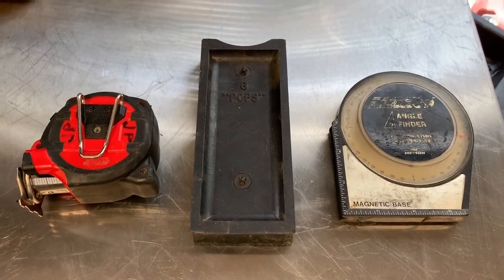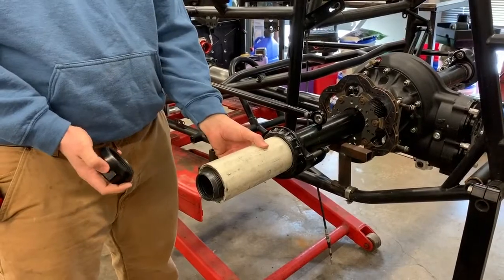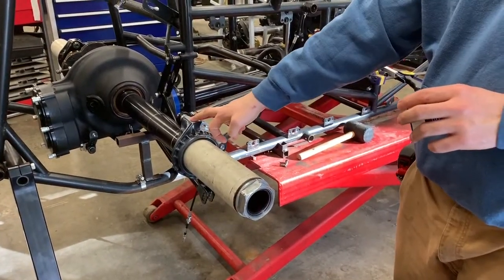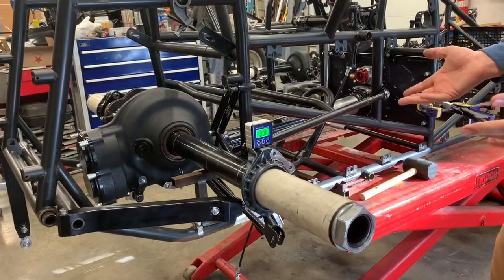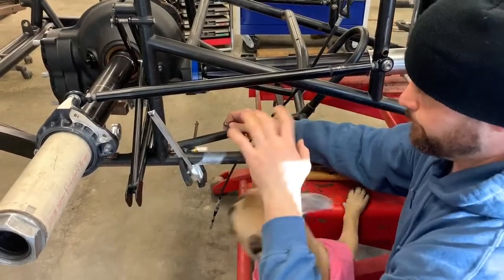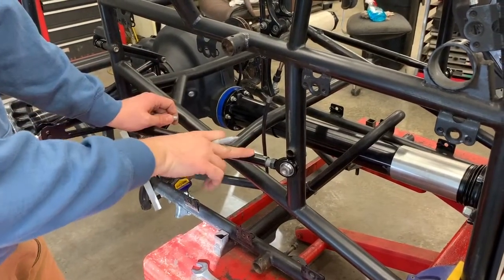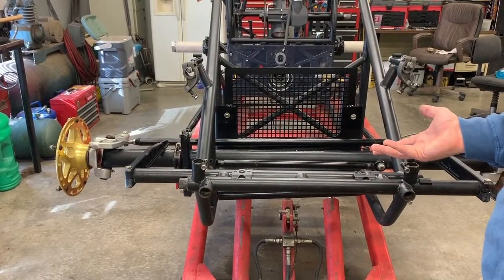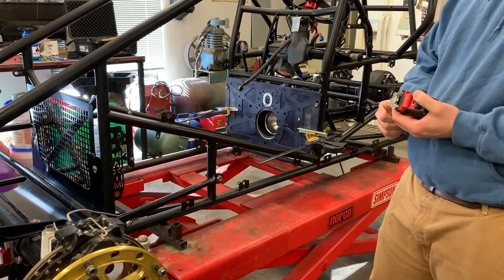How to Square a rear end in a sprint car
I've had many discussions and a lot of people ask questions about this vital part of a sprint car setup is done. There are lots of methods and tools used to do this but heres how I do it. Feel free to ask questions and comment I tried to cover as much as I could remember, I have a new appreciation for people who do these types of things now!!

I left out dimensions, check with your chassis MFG for specific measurements.

let me know what other HOW TO's you'd like to see and check back soon for How to leak and set a barrel valve.